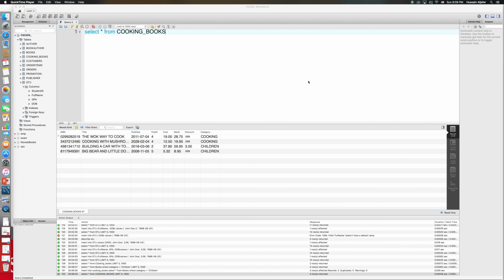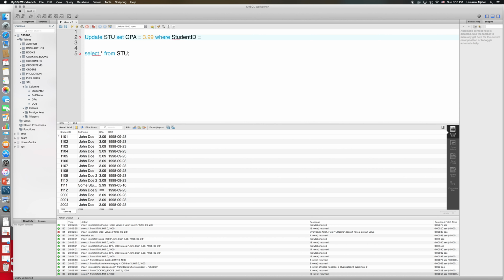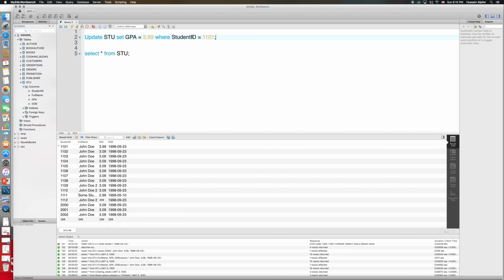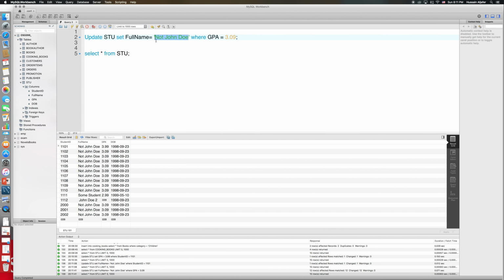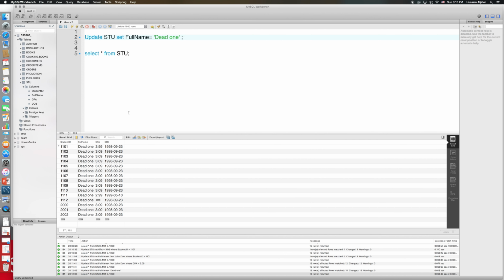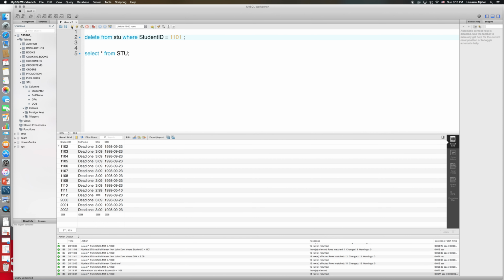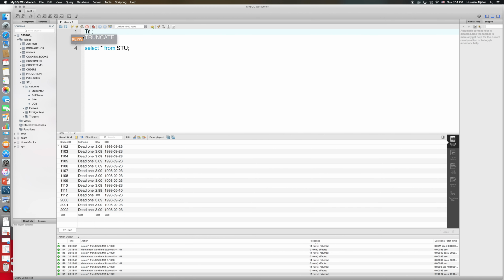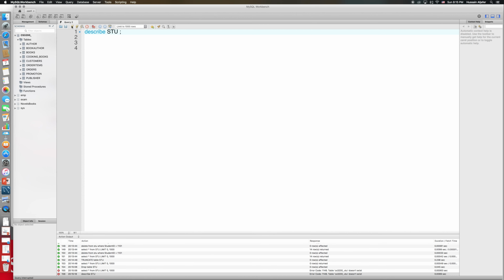Databases: SQL - UPDATE and DELETE queries